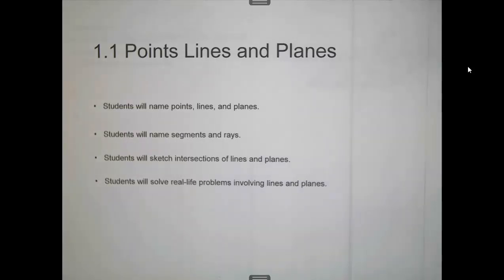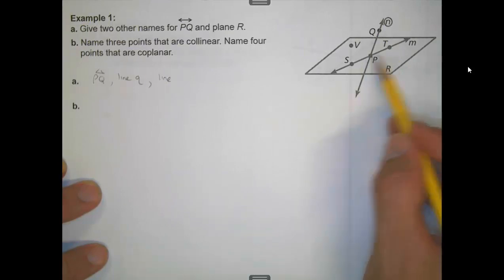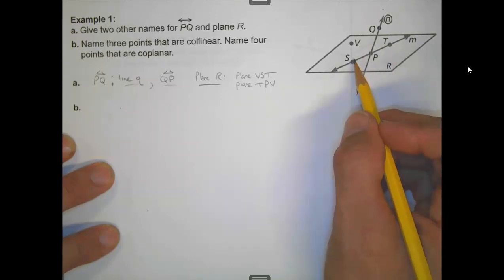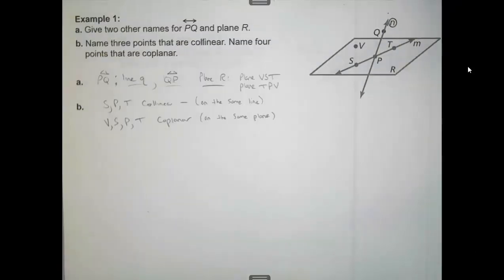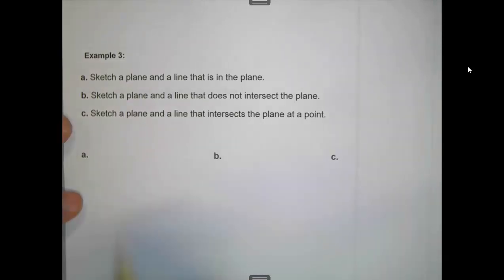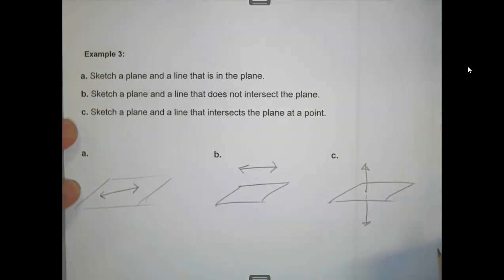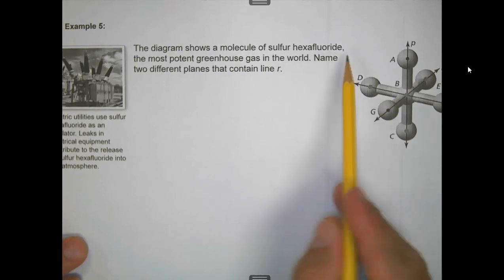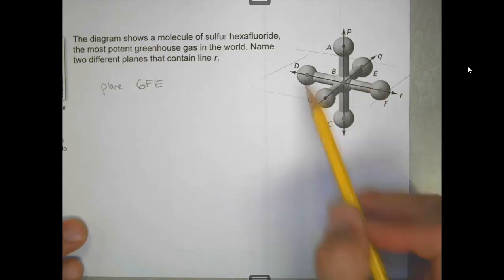Geo 1 1 Points Lines and Planes Notes Video